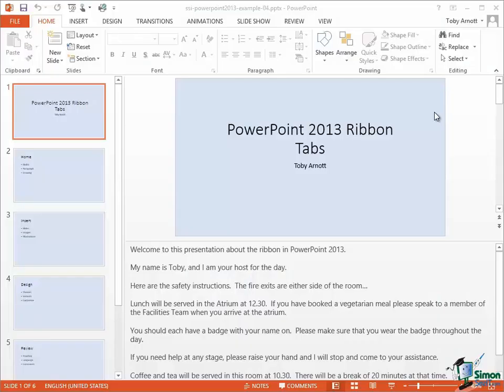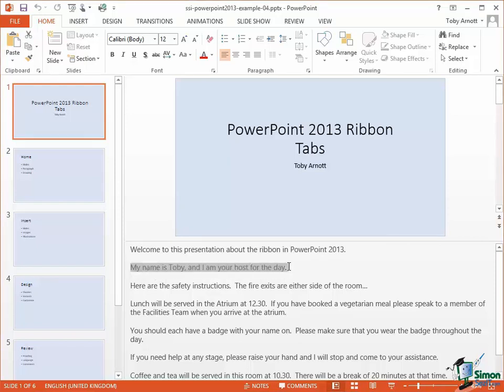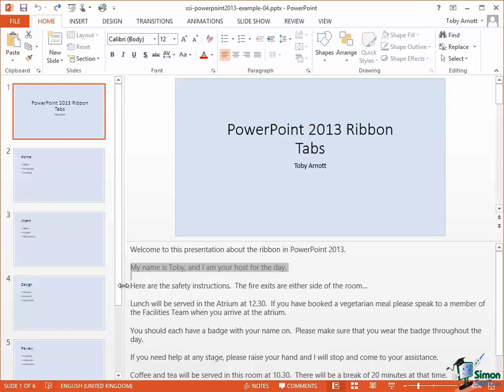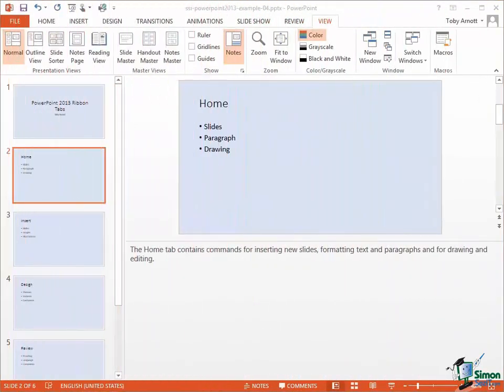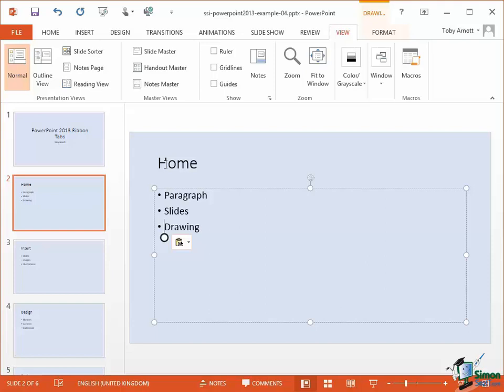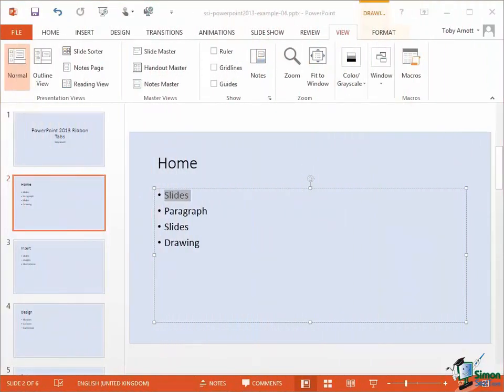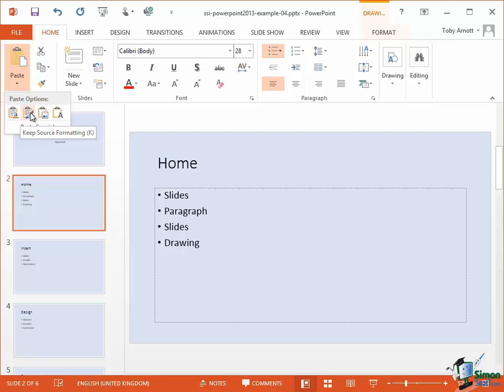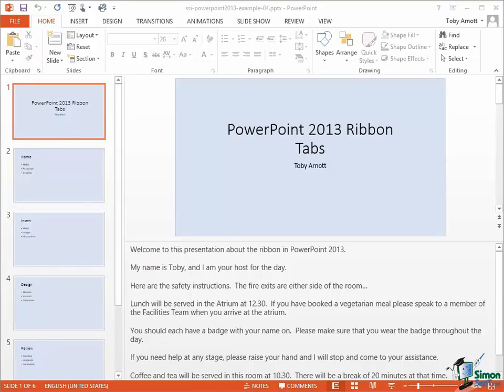PowerPoint 2013 for Beginners Part 21: Copy, Cut, Paste in PowerPoint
✅ Get FOUR FREE Courses from Simon Sez IT ➡️

If you're an experienced Windows user and, in particular, if you?re an experienced Microsoft Office user, you?re probably pretty familiar with using the Copy, Cut, and Paste tools. However, there are one or two features of these tools that are very particular to PowerPoint. In PowerPoint, you can copy, cut, and paste just about anything in the presentation--a whole slide, a word, a sentence, or images. It is useful to know the keyboard shortcuts for these tools to make your work faster and easier. In this lesson, learn the basics of copy, cut, and paste using either the commands in the Clipboard Group on the Home tab, using the keyboard shortcuts, or using the drag and drop command.

Hello again and welcome back to our course on PowerPoint 2013.  In this section, we’re going to take a look at Copy, Cut, and Paste.

I’ve actually used copy, cut, and paste a little during the course already.  And if you’re an experienced Windows user and in particular if you’re an experienced Microsoft Office user, you’re probably pretty familiar with using these tools yourself.  So this is going to be quite a quick overview, but there are a few features of copy, cut, and paste which are particular to Microsoft Office and one or two that are very particular to PowerPoint as well.  So it’s worth spending just a little bit of time summarizing the main points and going over those particular features.  One or two aspects we’ll look at later on as well when we look at putting some drawings, etc into our slides.

Now as I said at the beginning of the course, I’m assuming that you’re a reasonably experienced Windows user and so you’ve almost certainly used copy, cut, and paste before. But I am going to cover a couple of the basics quickly now.  The first thing I want to point out in relation to PowerPoint is that you can copy, cut, and paste just about anything that’s in a PowerPoint presentation.  So you could copy a whole slide, you could copy one word or one sentence, and later on when we move on to looking at images, you can copy, cut, and paste images.  The way it works is basically the standard way that it works in a Windows based application.  So for instance, if I wanted to make a copy of a sentence in the speaker notes, let’s say I wanted to make a copy of “My name is Toby and I am your host for the day”.  First of all, I select that.  You should have no problem selecting a sentence.  And when it’s selected, it’s then a candidate to be copied or cut to the clipboard.  The main commands on the button for doing this are on the Home tab in the Clipboard Group, which is up there on the left.  The Cut button is the top right, the Copy button is the middle right.  Format Painter at the bottom don’t worry about that at the moment.  The Paste button is the one on the left there.  The Paste button is in two halves.  It’s got a top part which is a straightforward part and a lower part which we’re going to look at a little bit later on.

So let’s suppose at this point that I want to make a copy of that sentence.  If I click the Copy button, nothing appears to happen but it has actually copied that to the clipboard.  If I then click with the cursor at some other point in the speaker notes and then go back up and click on the Paste button, I will have pasted a copy of that sentence into the location in the speaker notes.  Now one thing that I might mention there that sometimes really annoys people and that is that if you take a sentence like this one “My name is Toby and I am our host for the day”, you copy and paste it, you think, well what happened to the blank line after that sentence?  Well, that’s really a matter of how you selected it in the first place.  And what I’m going to do is to undo that paste and now I’m going to go back to that first sentence again.  I’m going to select it but this time I’m going to select it and the blank line underneath it.  You’ll see how the selection mark now indicates I’ve got the blank line as well.  But this time instead of clicking copy, I’m going to do a cut.  Now one option for copy, cut, and paste is to use keyboard shortcuts and these are keyboard shortcuts that I use all the time because they’re just about universally consistent across Windows applications.

Sorry, we couldn't fit the entire video transcription here since YouTube only allows 5000 characters. ✅ Get the 4 hour+ PowerPoint 2021/365 course here ➡️ and get the 9+ hour Office 2021/365 course here ➡️